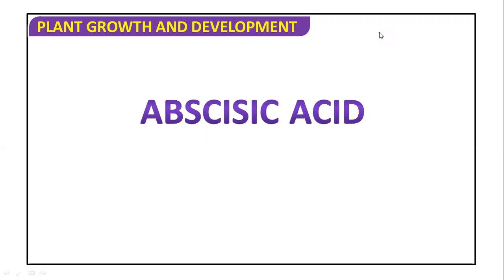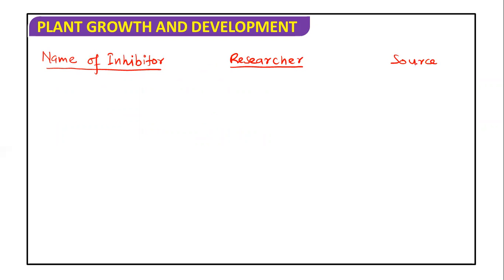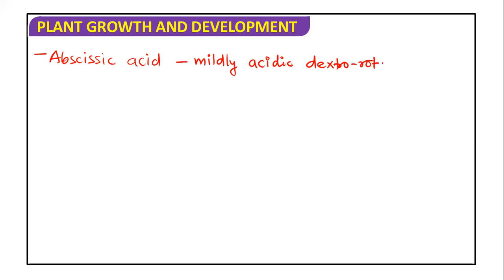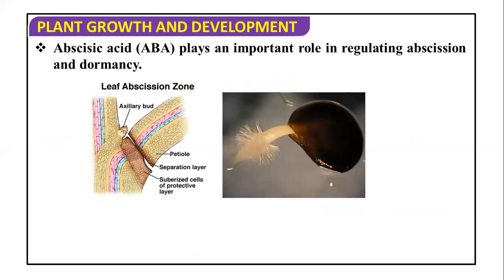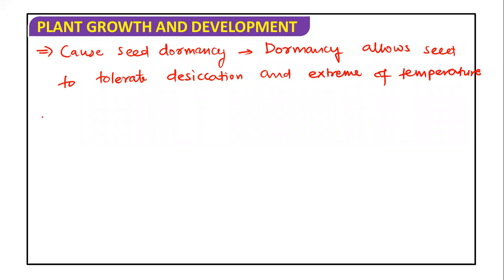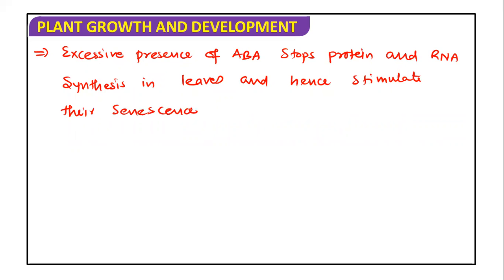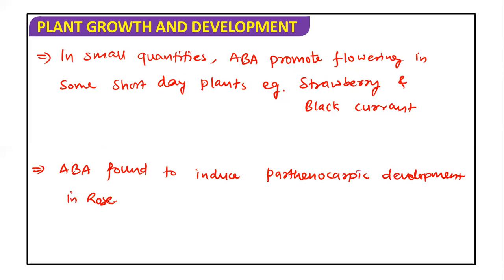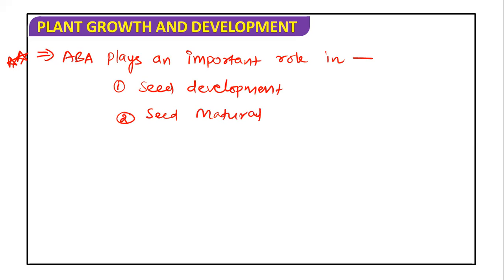NEET | BIOLOGY | BOTANY | PLANT GROWTH AND DEVELOPMENT ​| LECTURE 8